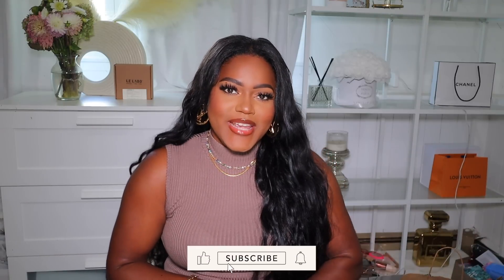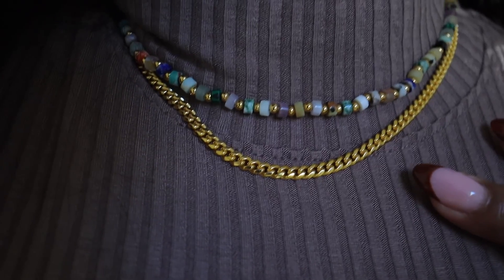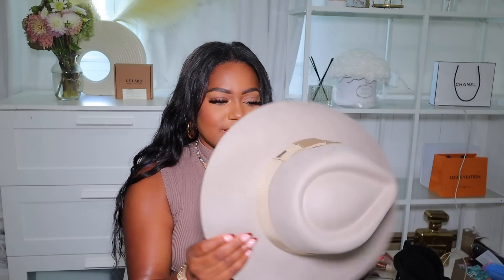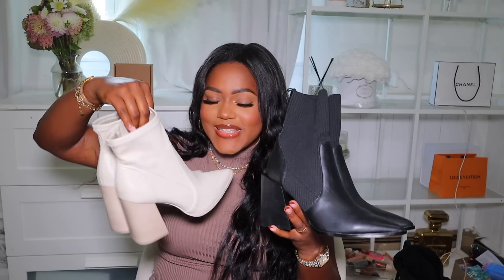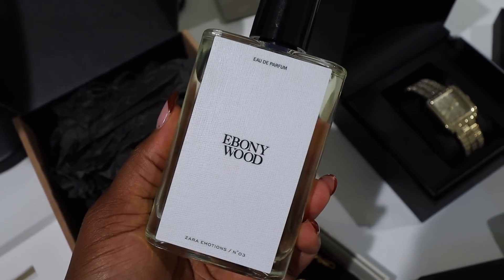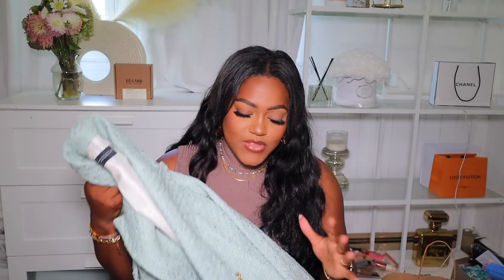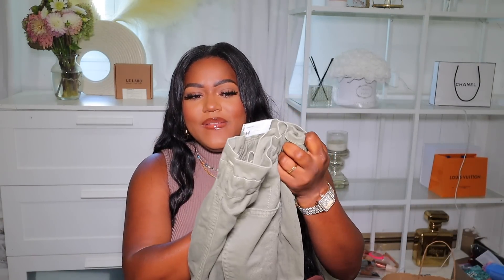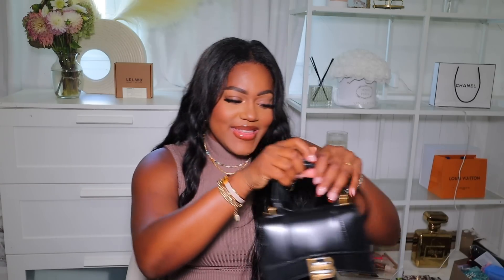FALL COLLECTIVE HAUL | Zara, Hermes, Luxury Handbag Unboxing + More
Hi Babes!
Today I am doing a fall haul! This fall haul 2021 includes clothes, perfume and more! In this huge fall haul I show clothes from zara fall  2021! I picked up a zara fragrance as well in this haul! I showed some new jewelry from Missoma and Hermes in this fall collective haul! Lastly I shared an unboxing of a new luxury handbag and new fall boots in this fall haul!

Hope you enjoyed this Fall Collective Haul!

Missoma:
⋒ Short Beaded Necklace
⋒ Marina Double Chain Necklace
⋒ Round Curb Chain Necklace

⋒ Brixton Hat

Zara Haul:
⋒ EBONY WOOD
⋒ LONG BUTTONED JACKET L
⋒ RIBBED BODYSUIT L
⋒ TEXTURED DOUBLE BREASTED BLAZER XL
⋒ PAPERBAG JEANS 12

⋒ Calabria Pointed Toe Bootie -Bone
⋒ Tackle Boot - Black

⋒ Lelabo - Another 13

⋒ JBW Watch Cristal 28

⋒ CAMERA: Canon 5D Mark IV
⋒ LENS: Canon 50MM
⋒ VLOG CAMERA: Sony ZV1
⋒  ETHNICITY: St. Lucian
⋒  CAREER: Nurse - LPN
⋒  Necklaces: Ana Luisa

†PHIL 4:6